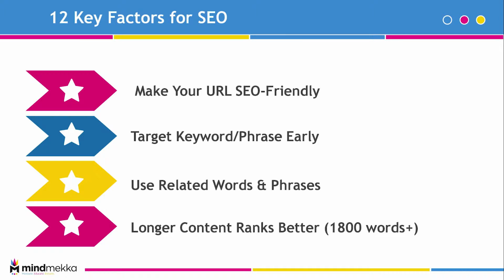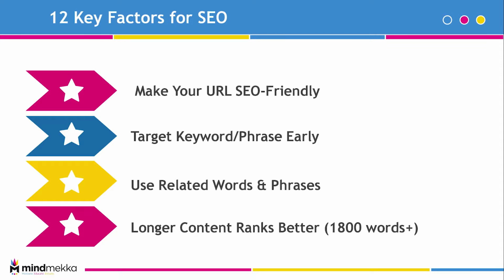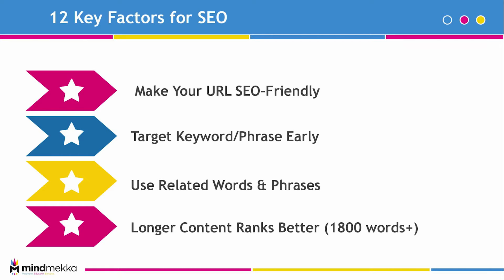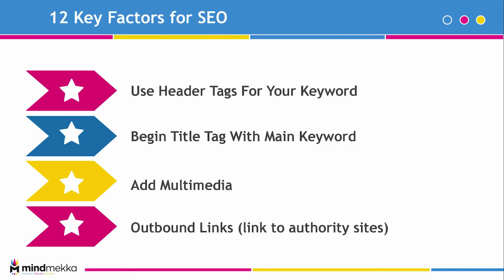12 Key Factors for SEO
This video is part of our upcoming course: 'SEO Basics 2018 – Beginner Training' which is an SEO tutorial for beginners. Here, I discuss the 12 key factors SEO.